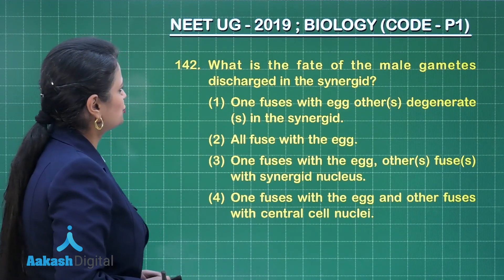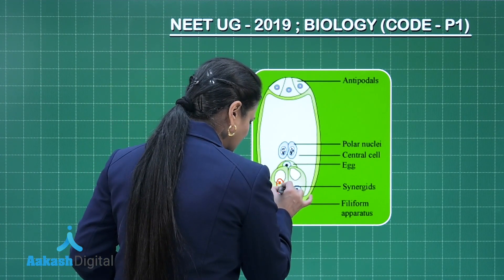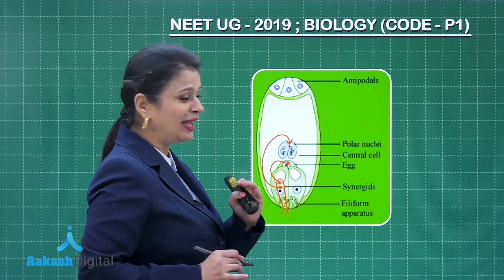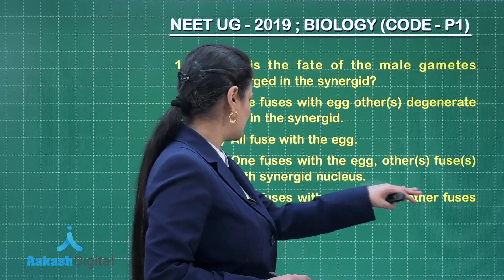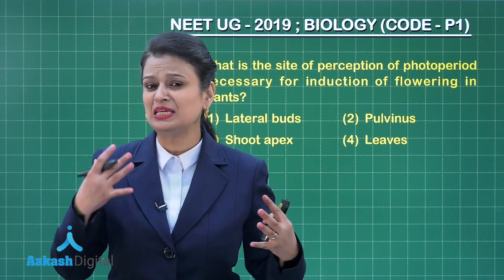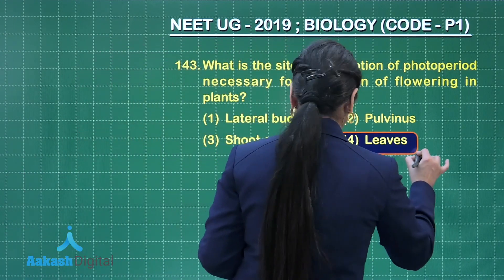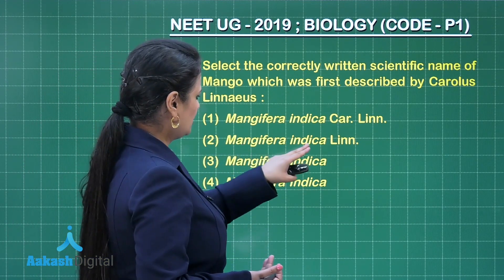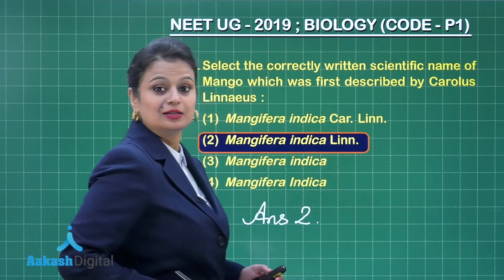NEET UG 2019 Answer Keys & Answer Solutions For Biology[Code P 1 Q.142 to 144] – Aakash Institute